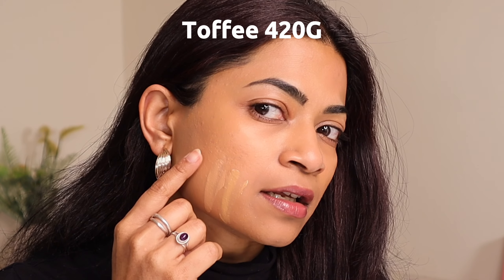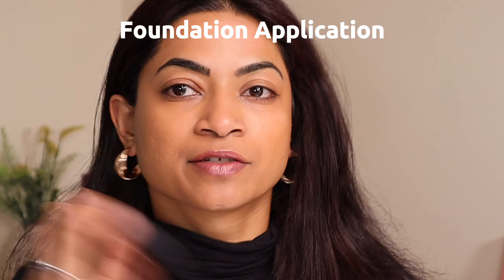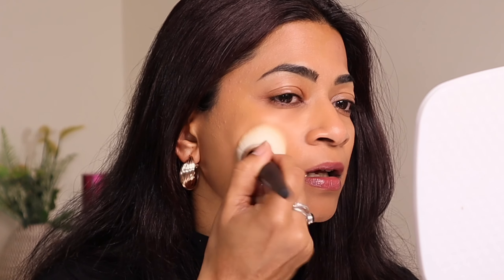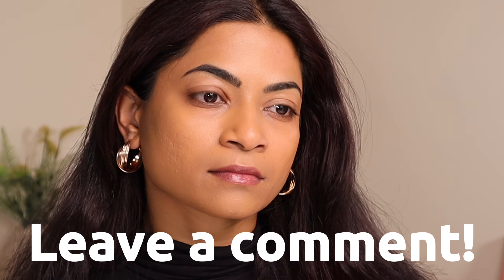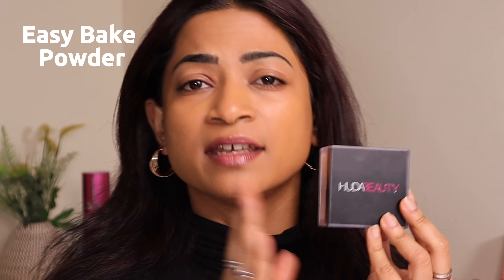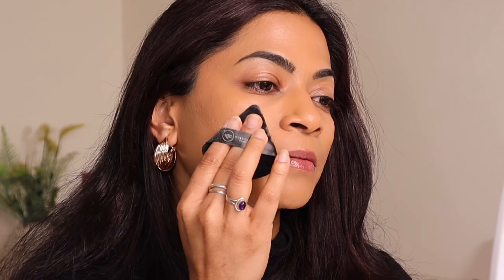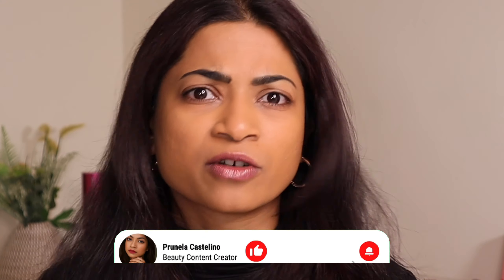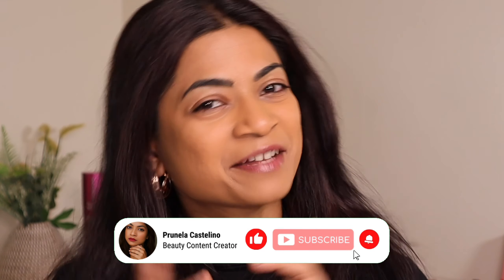Huda Beauty Easy Blur Foundation: First Impressions and Honest Review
Hey everyone, Prunela here!

Get ready to be amazed! In this video, I'm putting @Hudabeauty  New Easy Blur Foundation to the test. I've been gifted three shades (350g, 400g, and 420g) and I'm sharing my honest thoughts on coverage, finish, and overall performance. Plus, I'm demonstrating how to apply the foundation using the new Huda Beauty base brush. See how it looks on textured skin with both one and two layers. I'm also using the popular Huda Beauty jelly primer for a smooth base. Don't miss my final thoughts and first impressions of this exciting new product. Is it a must-have or a miss? Watch to find out!

►Ready to take your makeup skills to the next level?
Grab your FREE Beginner's Makeup Guide! It's packed with all the basics you need to know

► My set up gear

♡ ♡ Prunela ♡ ♡